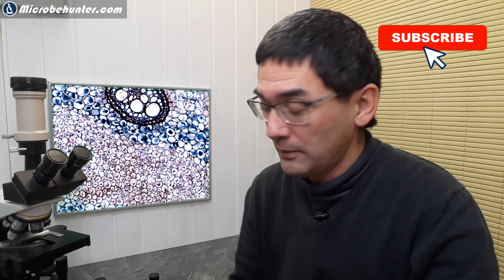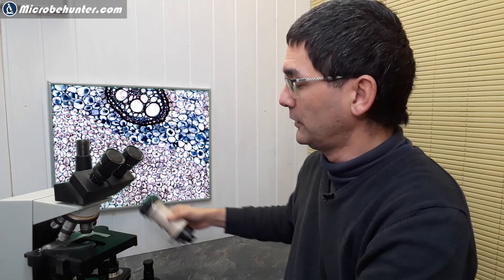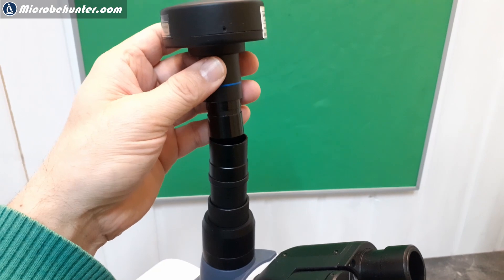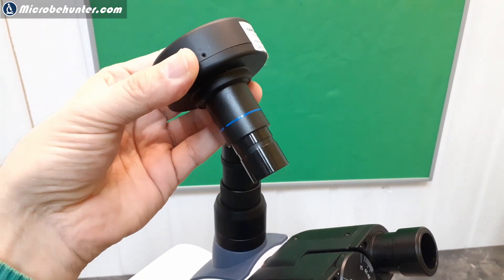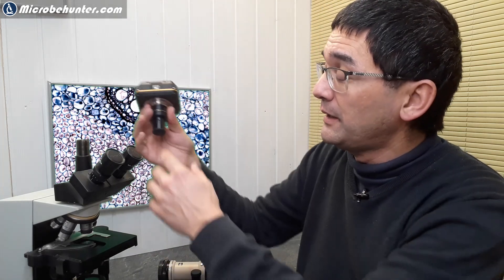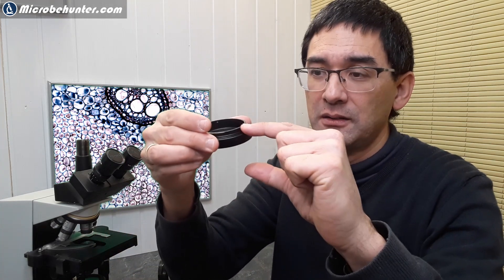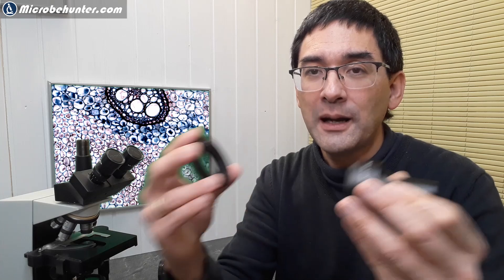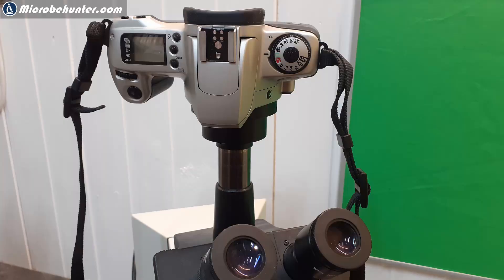🔬 Why microscope cameras have separate optics connected | The two functions of reduction optics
Microscope cameras have often optics installed in front of the sensor. Here I explain the function of these.